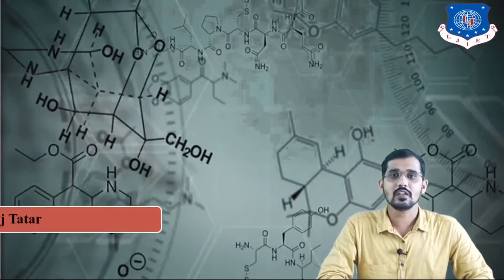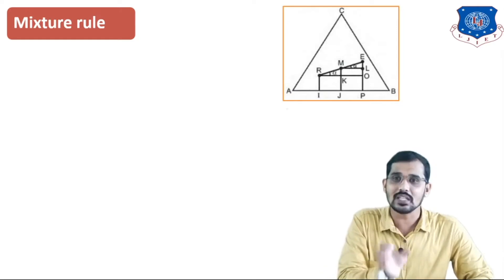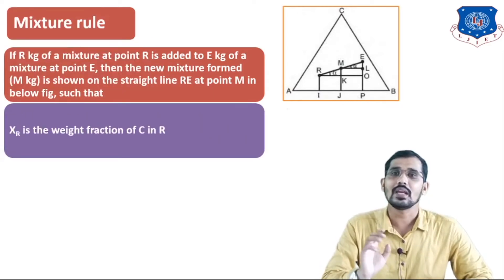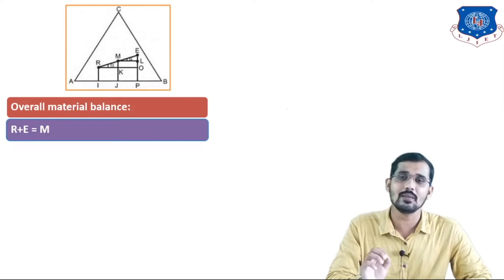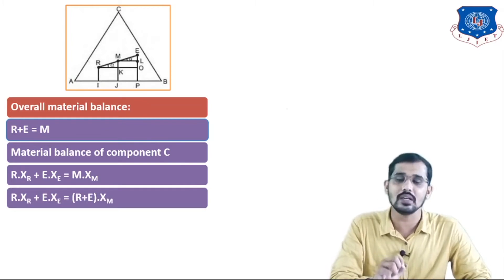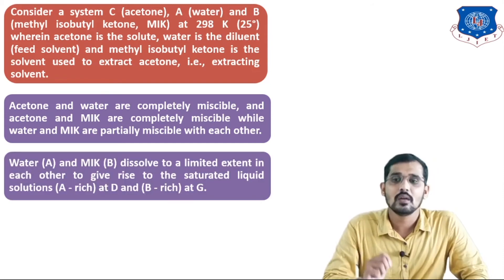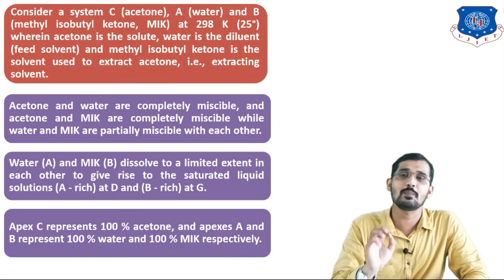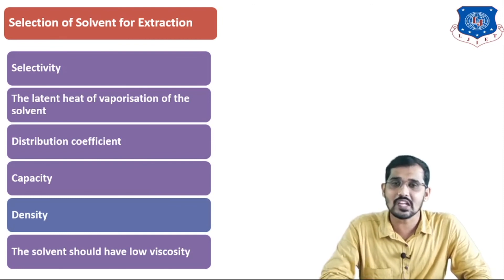Mass Transfer | System of three liquids one pair is partially miscible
System of three liquids one pair is partially miscible